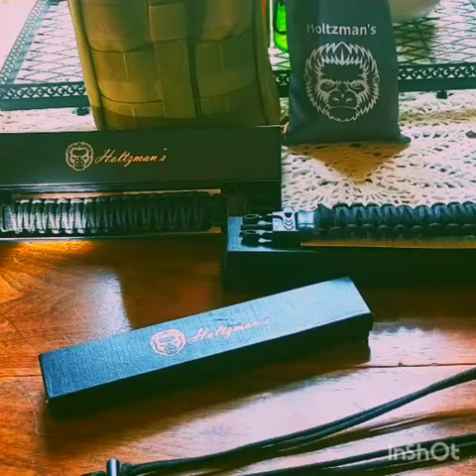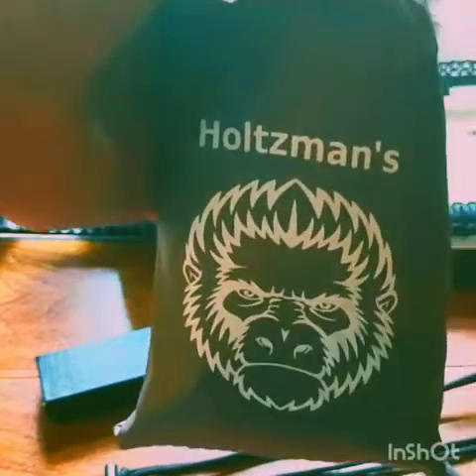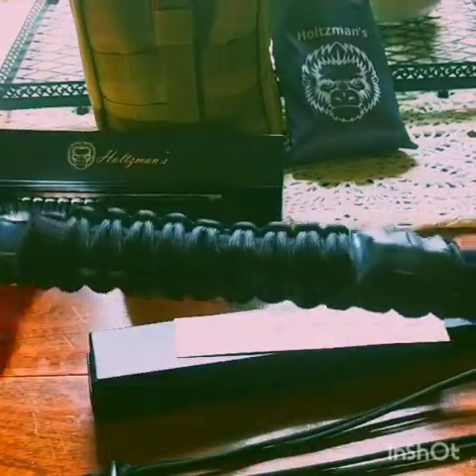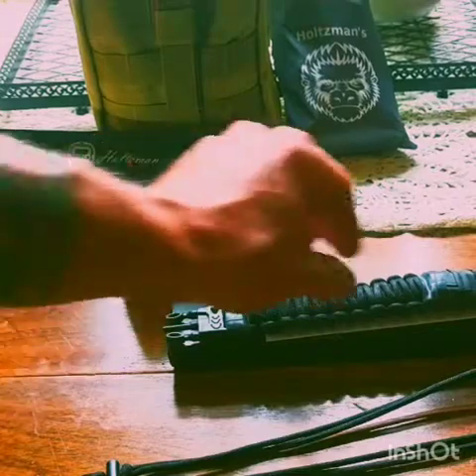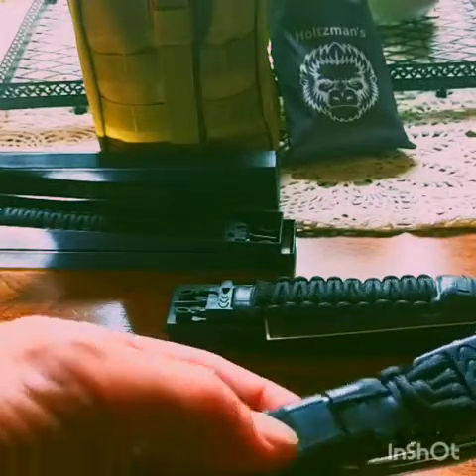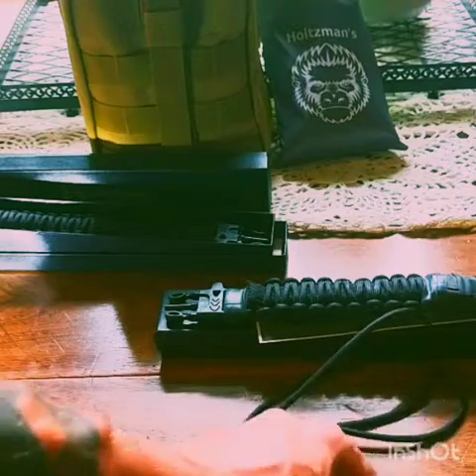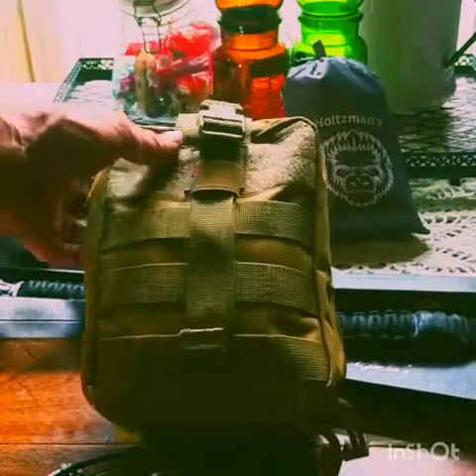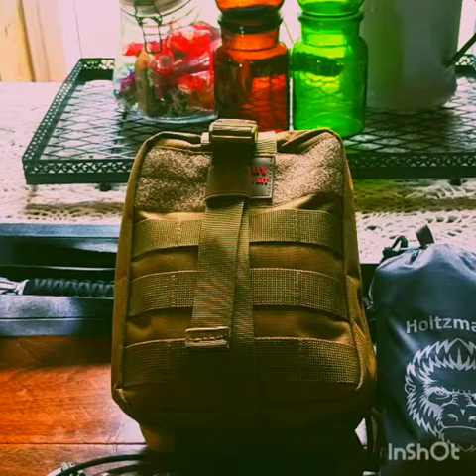Holtzman's Gorilla Survival survival bracelet and key chain.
These things are no joke